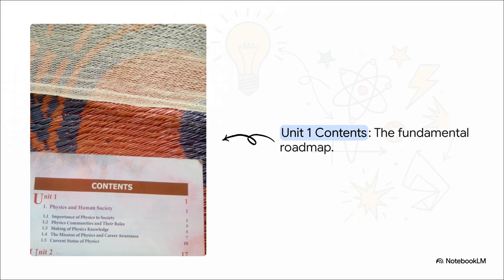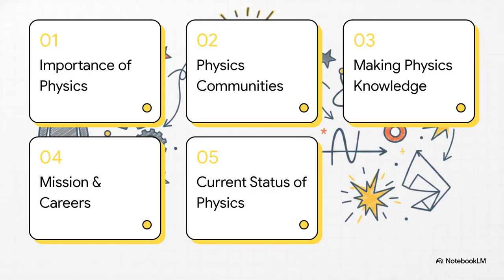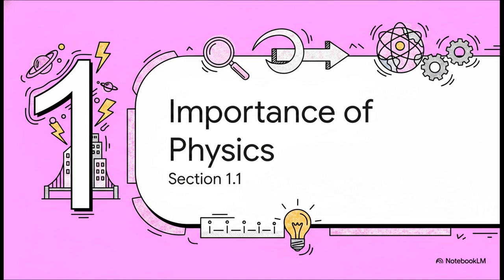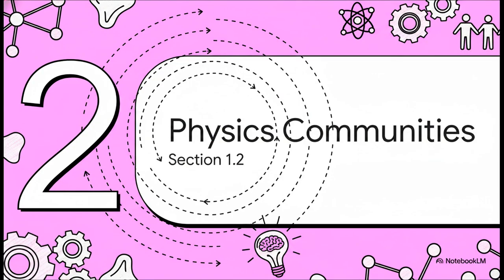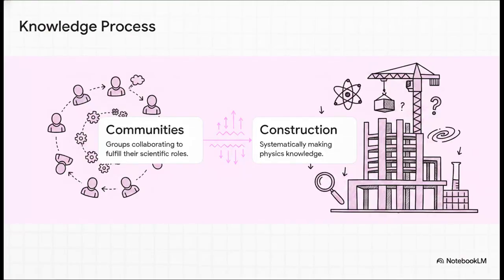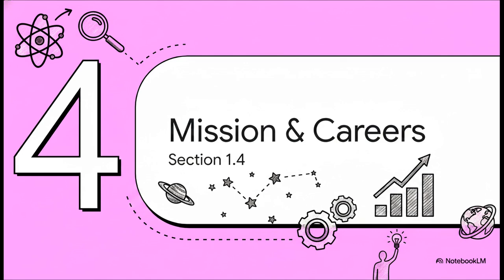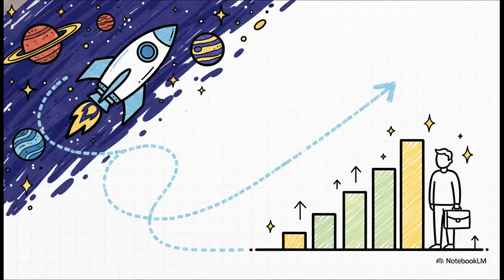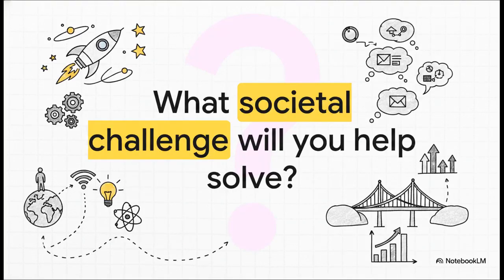Understanding Physics community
This video will cover the topics from your source, such as the importance of physics to society, physics communities, and the making of physics knowledge. It will also focus on the learning objectives we discussed, like helping students appreciate nature and understanding the current status of physics.